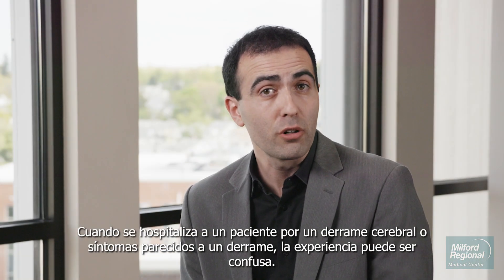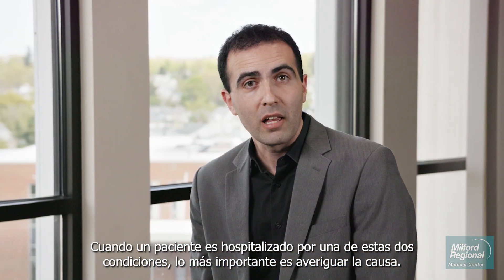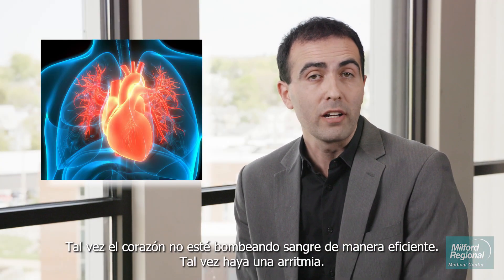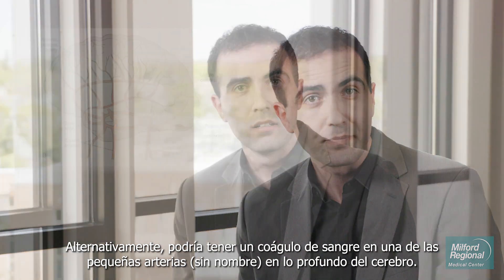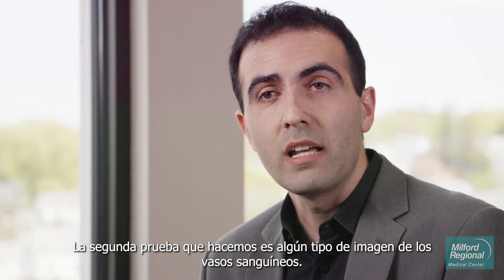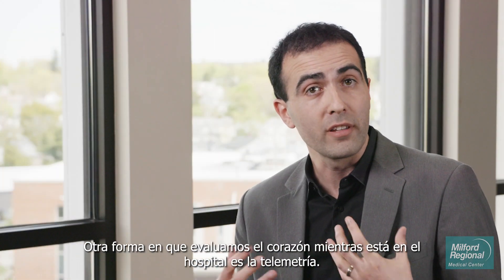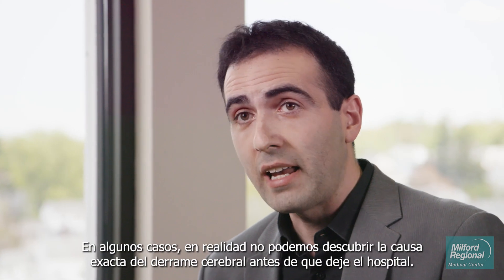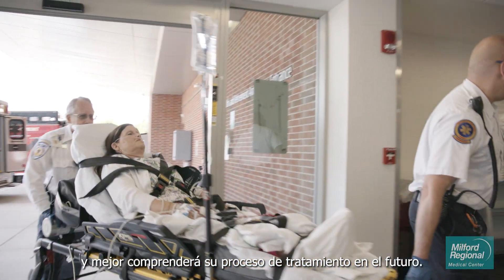Detecte un Derrame Cerebral: ¿Qué Sucede Después de un Derrame?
El doctor Eliezer Sternberg, Neurólogo del Hospital de Milford Regional, ofrece una resúmen de pruebas y tratamiento necesarios cuando sucede un derrame cerebral.